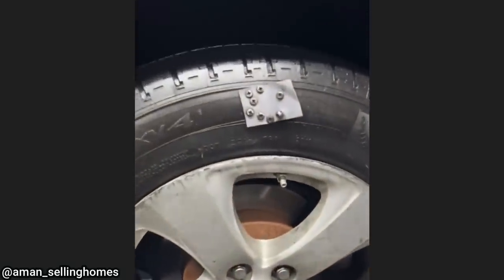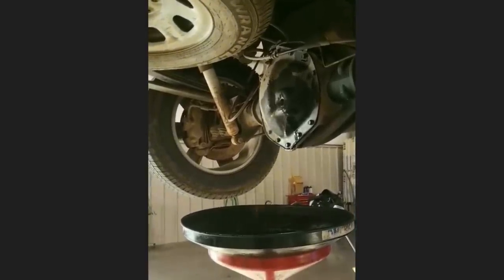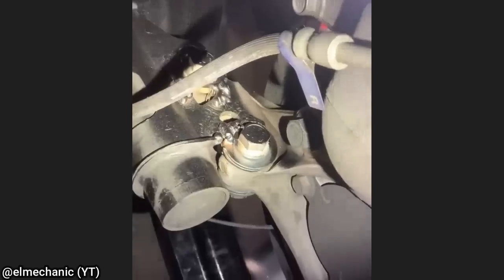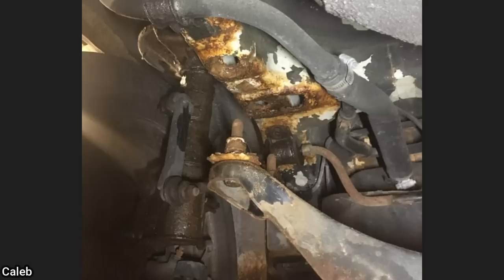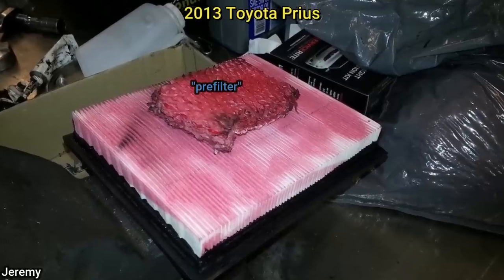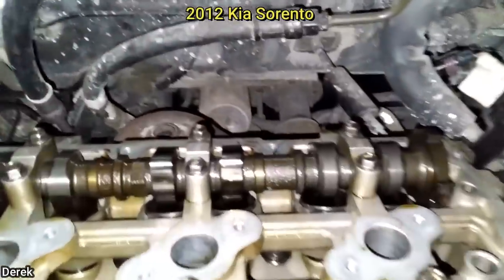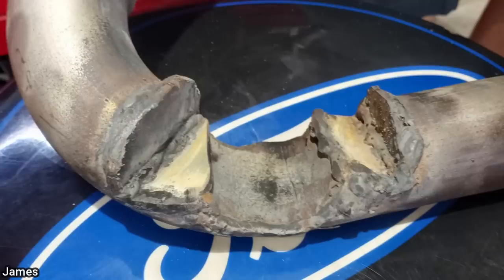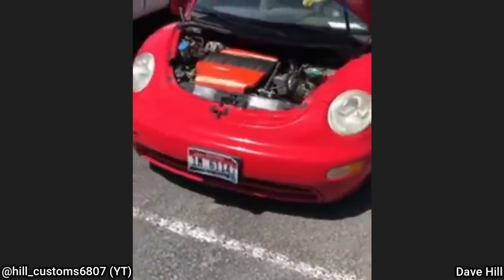Customer States They Tried Fixing Their Tire But It Still Leaks | Just Rolled In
0:00 Intro
0:05 Customer drove it in like this.  They ended up getting a new tire installed.
0:12 Differentials, transmissions, etc.. will have vents on them. In this case, the customer connected the feed line from the tank (supposed to go to the fuel tank) to the vent on the rear differential which filled it full of fuel and caused it to leak out.
0:26 No extra info.
0:33 The technician said this vehicle was a Skoda (didn't mention the model). The underside was completely coated in mud. The mud was dry and the CV axles were rubbing against the dry mud as well.
0:46 They cut the grass off of the driveshaft and removed it from underneath and the vibration/smell went away.
0:58 Definitely not the way to do a "lift kit" The shop refused to do the alignment once they saw this.
1:11 Kia (did not mention model). Where the rear sub-frame bolts to the car it's rusted off. This could be fixed by a good metal fabricator if you really wanted to repair it.
1:27 This lowered Jeep just came in for a service at this GM dealership but it was too low to lift it on the lift and had some questionable modifications done to it.
1:39 A piece of metal was stuck in the little flap behind this tire and rubbing against the tire causing this "violin" noise. The customer needed new tires as well and got them installed.
1:50 The technician said: "Towed in. "CS can't accelerate, CEL on". I've seen a few get bugs trapped in the MAF, so I pop the air filter cover off to discover this.   Confronted the customer, and asked.   He says he saw it on the Prius forums as a DIY K&N filter upgrade, along with a prefilter.  Yes, it's soaked in ATF." ATF = Automatic transmission fluid.
2:02 Customer declined the rest of the work to get done on it after the technician notified the customer. They said they fix it themselves.
2:20 2800 engine hours. 2400 idle hours.
The customer paid to get a new engine installed.
2:31 The customer did not mention anything about this when it came in and wanted it re-installed. He said it caused no issues.
2:41 The customer did not get a new oil pan installed and the dealership did not warranty it.
2:54 The person who made this is a fabricator and said it took him quite a while to make. He would suggest never building this and should have installed the engine in the back instead as it's too much power for an FWD (transmission from an Impala).
3:10 Outro. Thanks for watching!